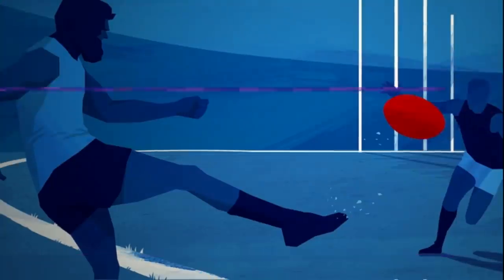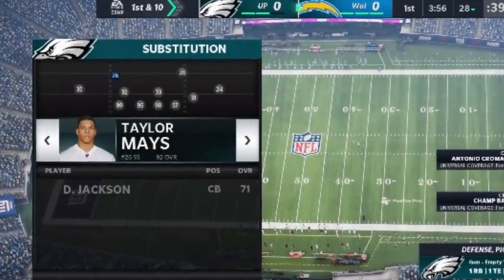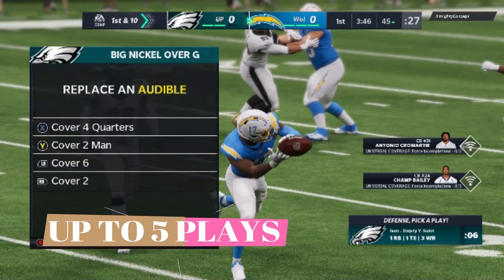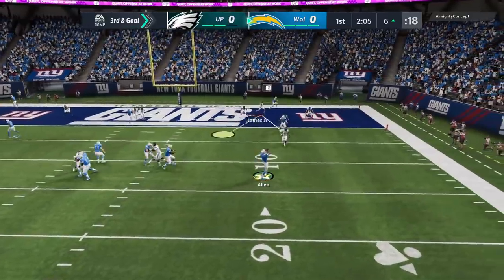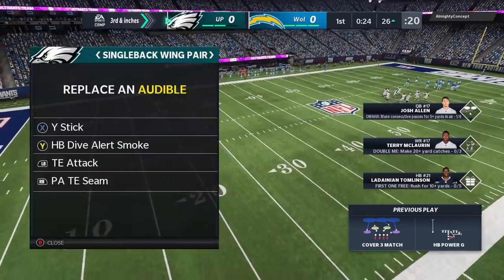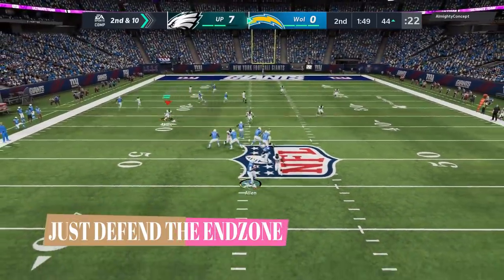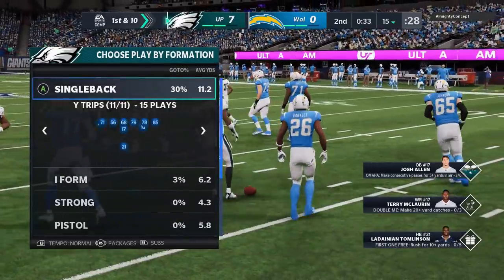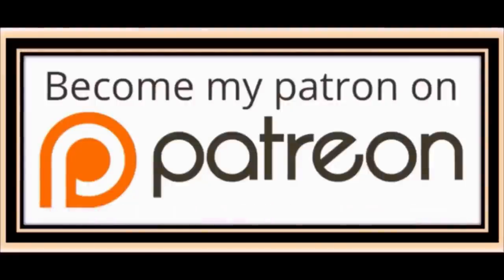WIN MORE GAMES, GUARANTEED! 15 Tips, Tricks & Cheats on How to Play Madden NFL 21 Offense & Defense!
15 tips and tricks on how to play offense & how to play defense to win more games! In this video i go over how to play defense in madden nfl 21 and how to play offense in madden nfl 21, as well the best defense and money plays to use! Shown in Madden NFL Mut Ultimate team online gameplay.

NFC EAST

NFC NORTH

NFC SOUTH

NFC WEST

AFC EAST

AFC NORTH

AFC SOUTH

AFC WEST